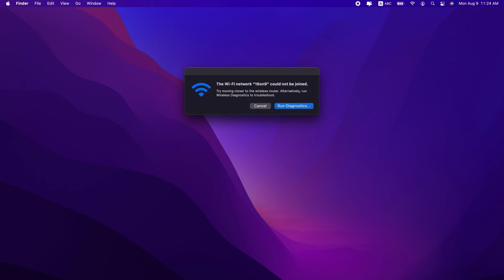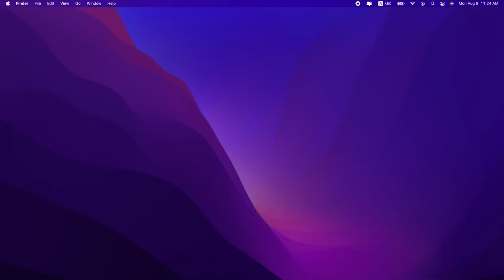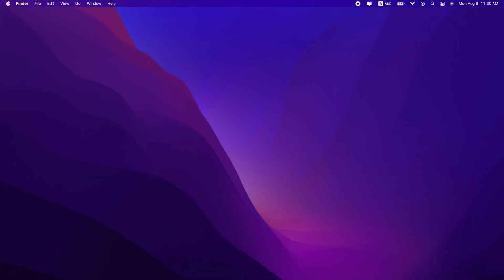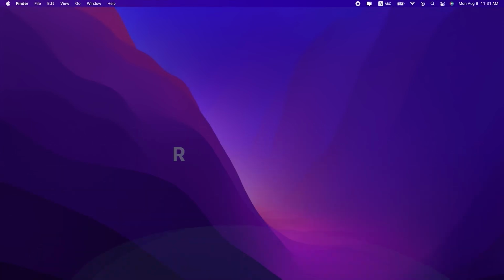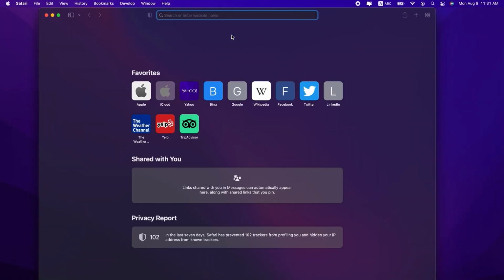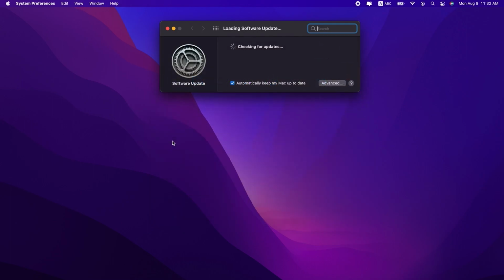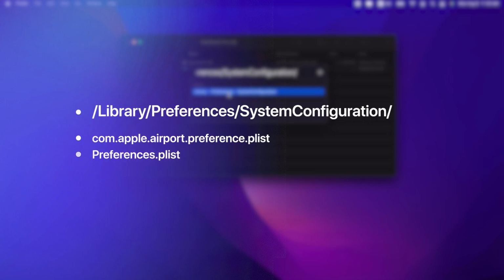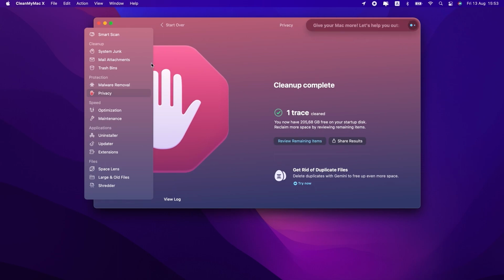Wi-Fi issues on macOS Monterey: Easy fixes to get it working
In this video, I’ll show you some ways to fix Wi-Fi issues on macOS Monterey.

1. Restart your Mac
2. Run Wireless Diagnostics
3. Flush DNS cache with CMleanMyMac X

4. Reset your PRAM
5. Disable the “Hide your IP” feature
6. Check for software updates
7. Delete Wi-Fi preference files

The location you need: /Library/Preferences/SystemConfiguration/

Find and delete those files:

com.apple.airport.preference.plist
Preferences.plist
com.apple.network.eapolclient.configuration.plist
NetworkInterface.plist
com.apple.Wi-Fi.message-tracker.plist

8. Forget unneeded Wi-Fi networks

Content:
00:00 - Intro
00:23 - Restart your Mac
00:40 - Run wireless diagnostics
01:01 - Flush DNS cache
01:48 - Reset your PRAM
02:22 - Disable the “Hide your IP” feature
03:02 - Update your macOS
03:29 - Delete .plist files
04:01 - Forget unneeded Wi-Fi networks
04:28 - Outro